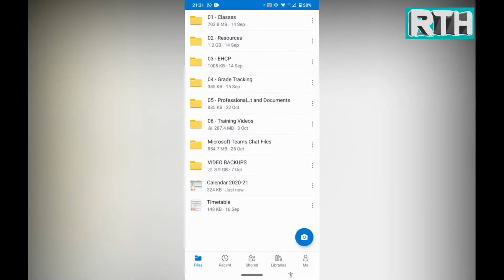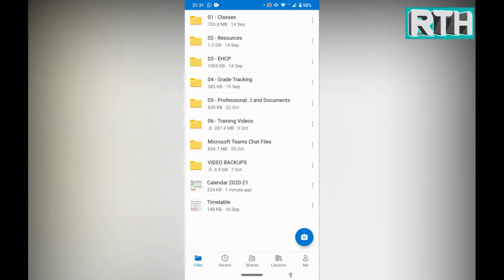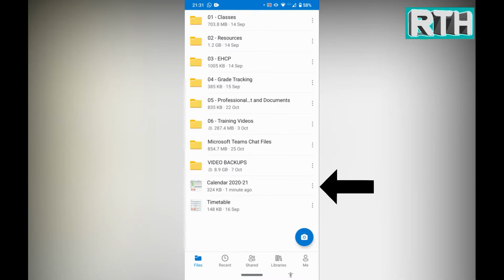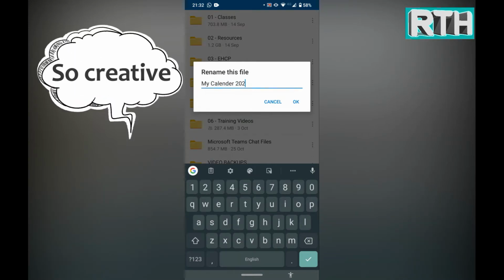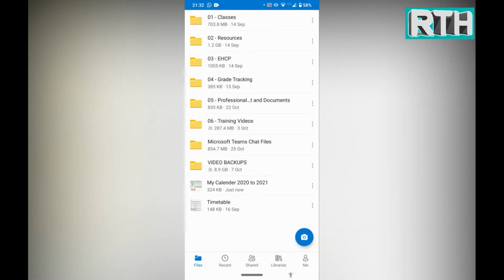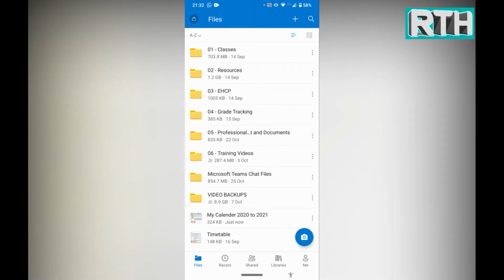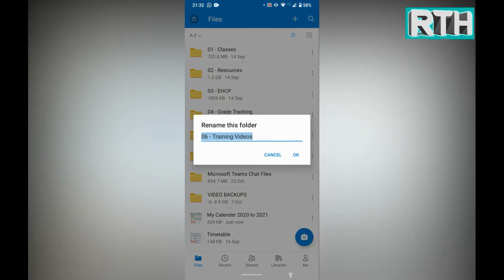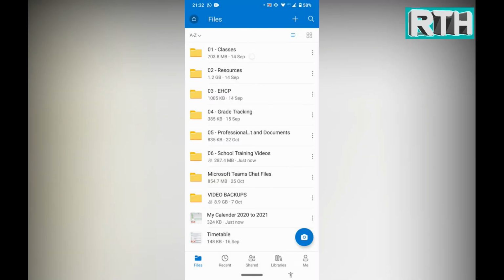Office Online Part 8 - OneDrive How To Rename Files and Folders | Android | (2020)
This video shows you how to rename files and folders from the OneDrive mobile app.